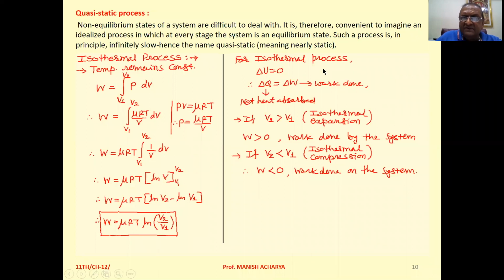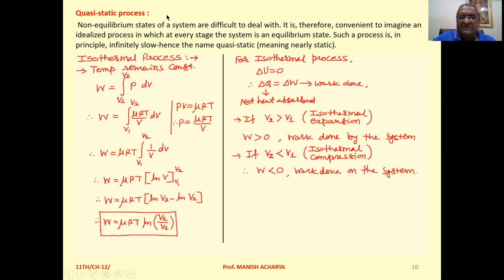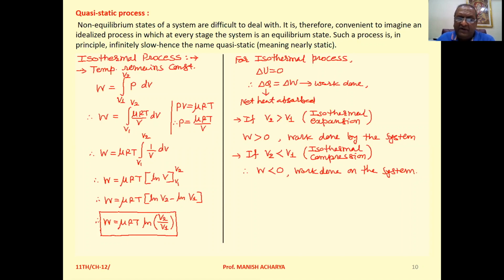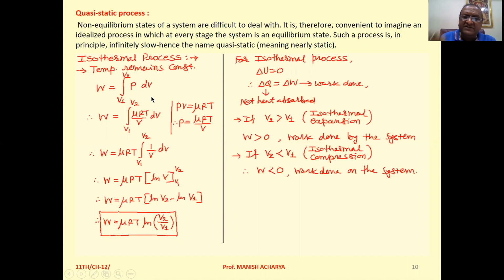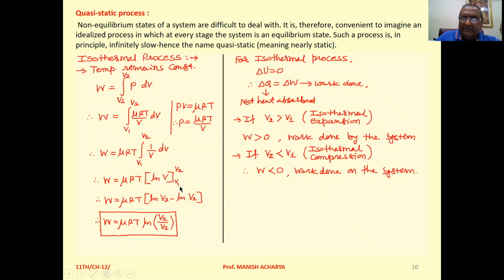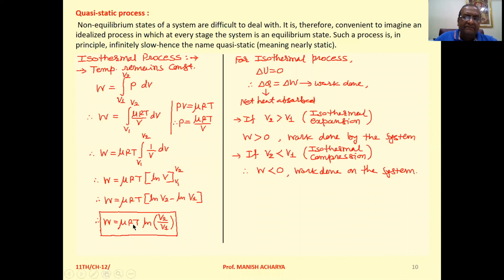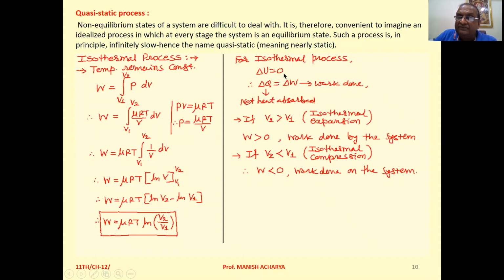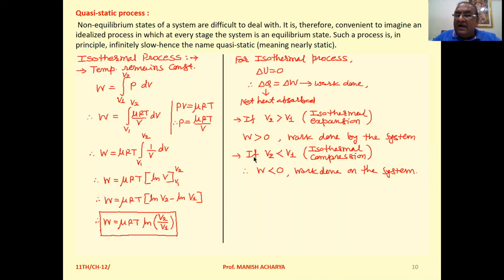Quasi static process